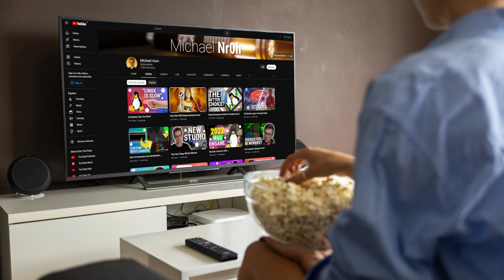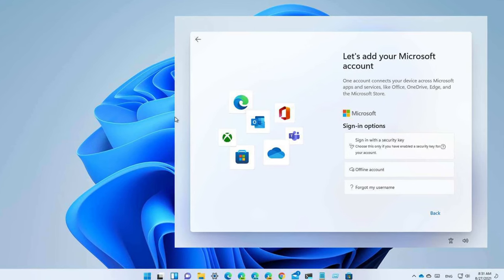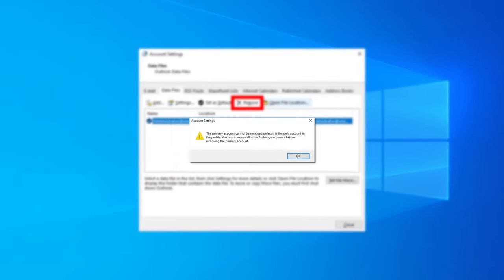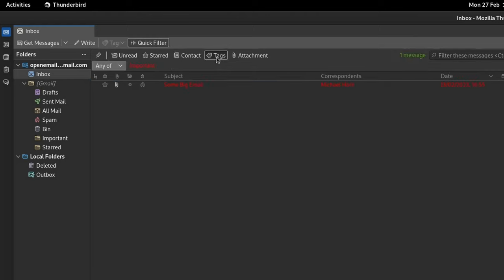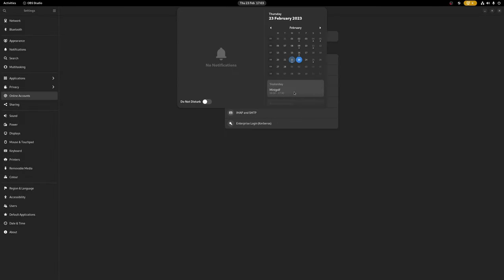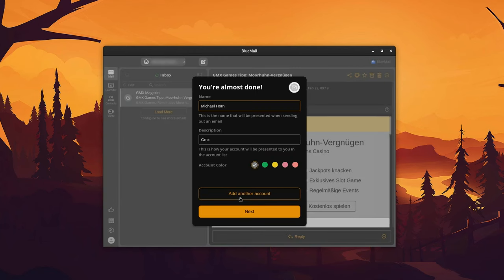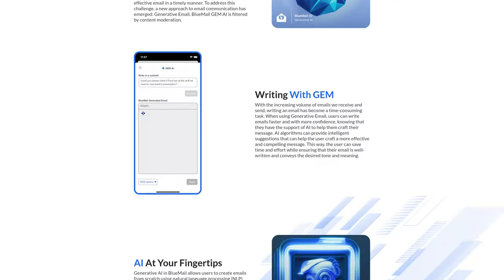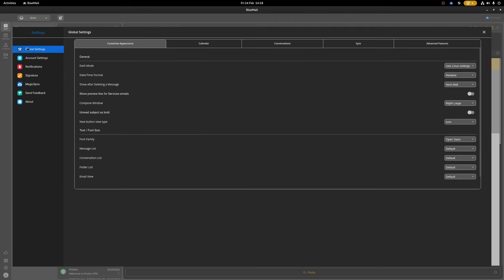Free And Open Source E-Mail Applications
Links:

Ryzen 5 5600X
RX 6800 XT

Chapters:

00:00 - Everyone needs an E-Mail Account
01:02 - Why even use a local Application?
02:36 - Free and Open Source solutions
08:33 - Conclusion